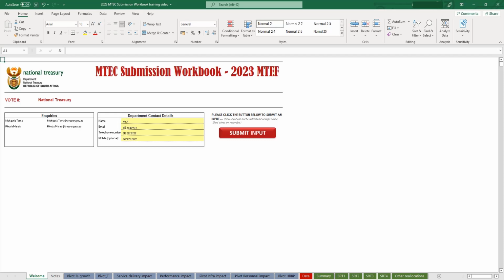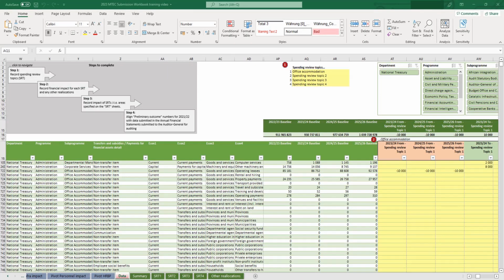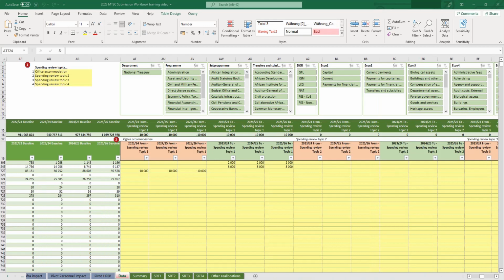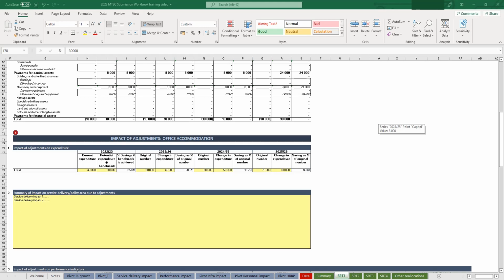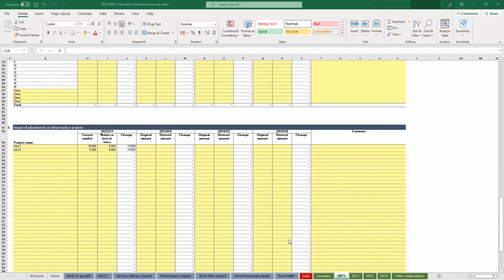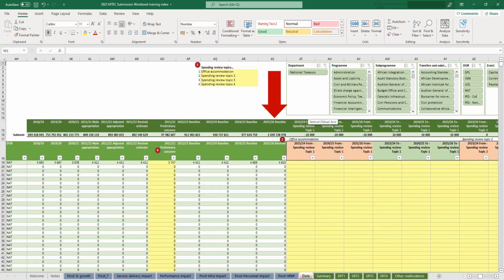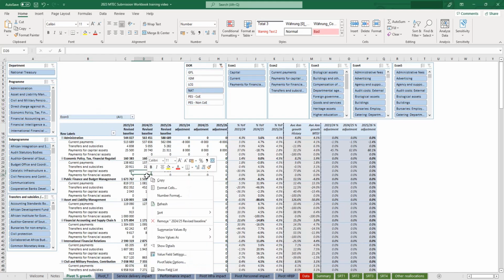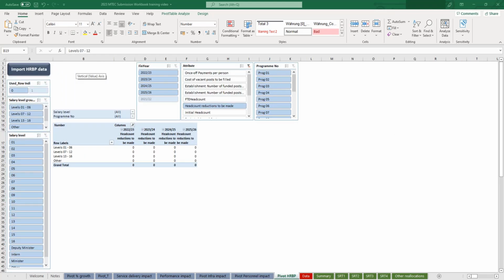2023 MTEC Submission Workbook Guidance and training video